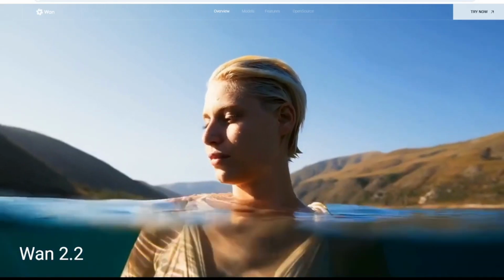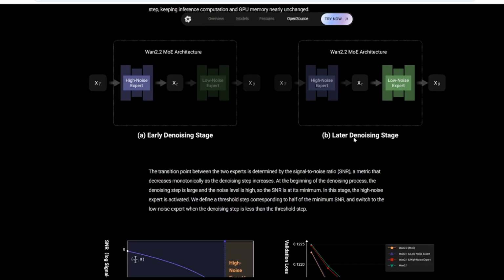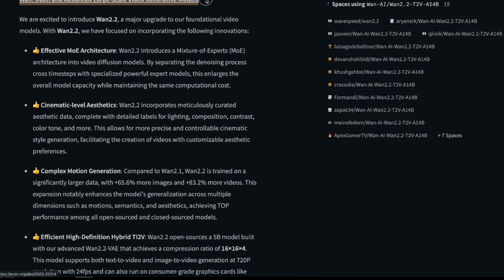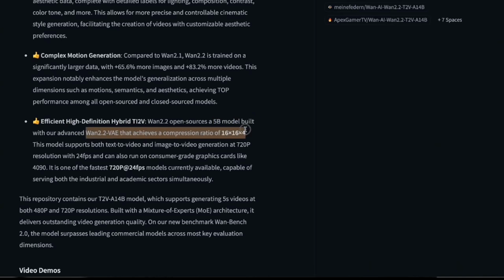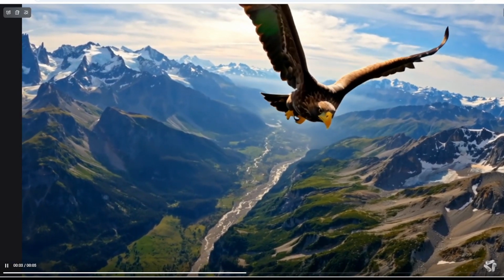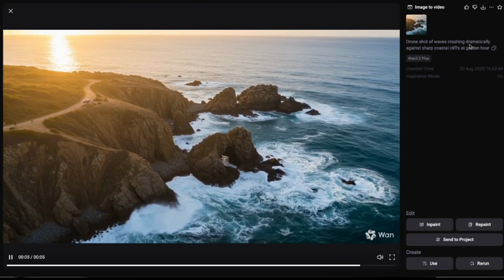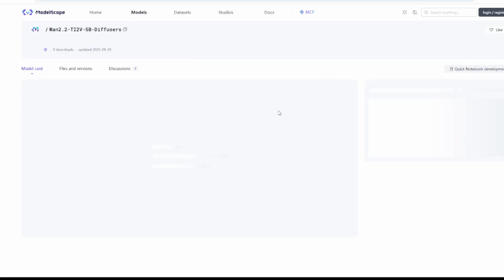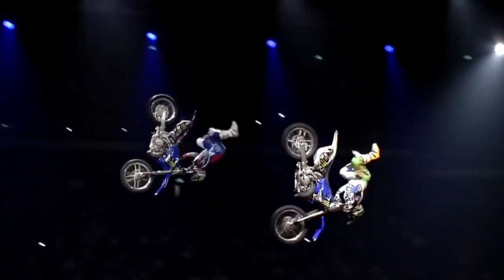AI Video Just Got WAY Better With This!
Is this the moment the AI video race changed forever? That's the question everyone is asking. So I decided to put one of the newest, most powerful open-source AI video models to the test.

This is Wan 2.2 from Alibaba's Tongyi Lab, a completely FREE AI video generator that is making incredibly bold claims and challenging giants like OpenAI's Sora.

In this deep dive, we go hands-on. I'm not just covering the hype; I'm showing you the proof. You'll watch as I explore its "Cinematic Vision Control," showcase mind-blowing examples, and break down the "Mixture-of-Experts" architecture that makes this model so powerful. Can an open-source model truly compete at the highest level? The results are here, and they might just shock you.

✅ -- TIMESTAMPS --
00:00 - The AI Video Tool That Changes Everything
00:19 - Cinematic Vision Control is INSANE
00:45 - The "Wan Box" All-In-One Creator
01:03 - Why Open-Source is a Game-Changer
01:26 - Full Breakdown of Every Pro Feature
02:40 - REAL TEST: The Wan.video Playground
03:52 - For Developers: A Look at the GitHub Code
05:45 - The Final Verdict: Is This a Sora Killer?